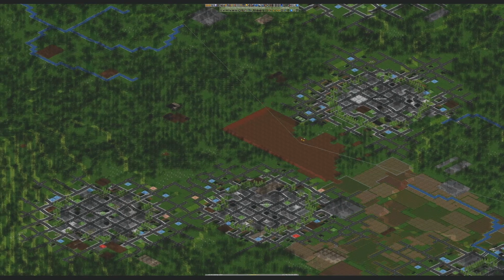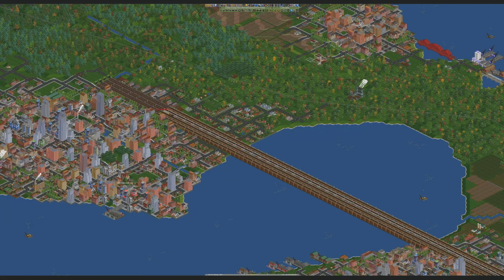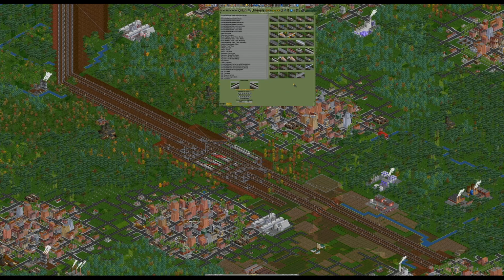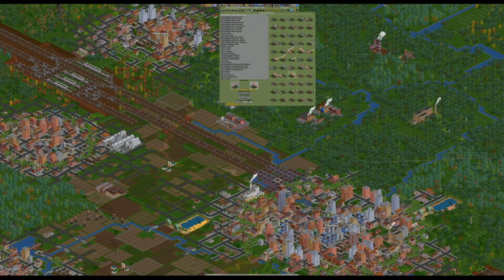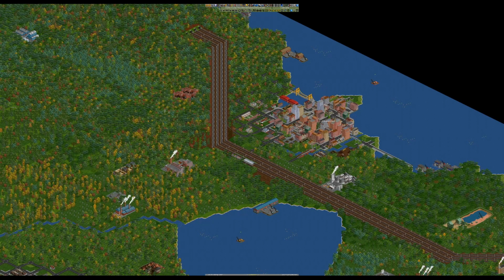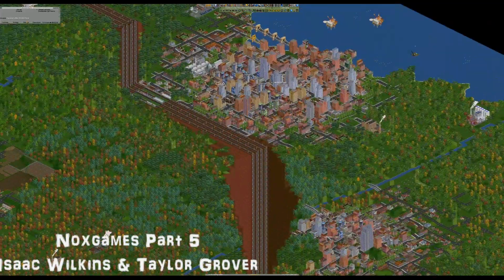Complete The East | The M4J Network | OpenTTD | #63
It's been a long time coming, but finally trains can run between Gronnwell Superion and Bahecity!

My PC Specs:
Gaming PC: